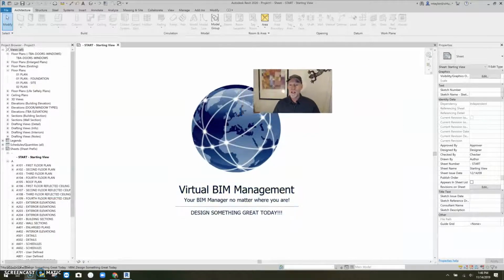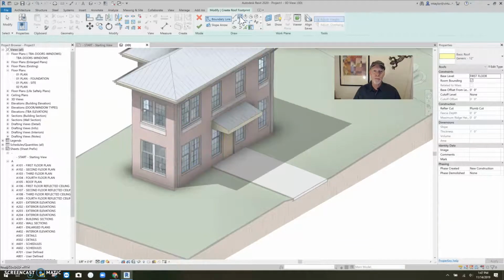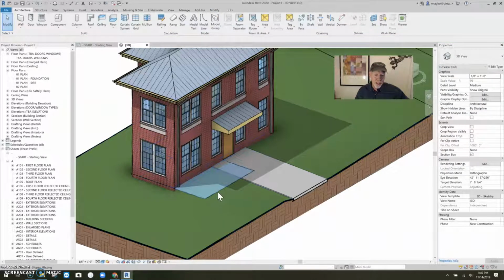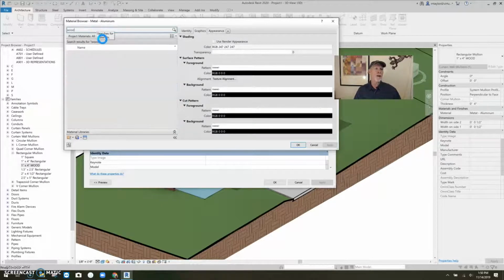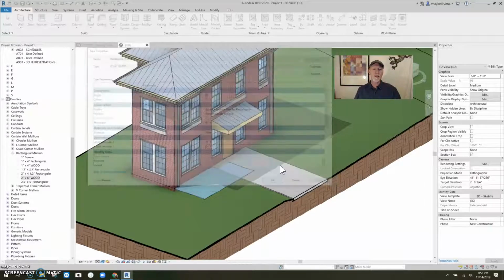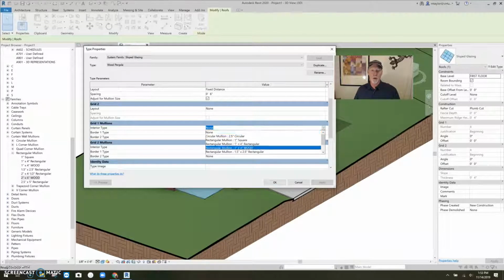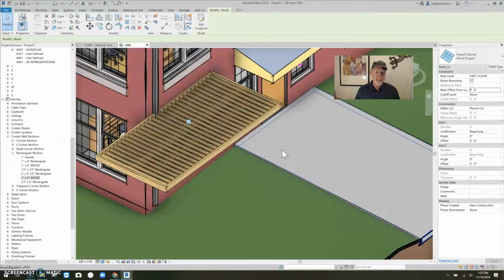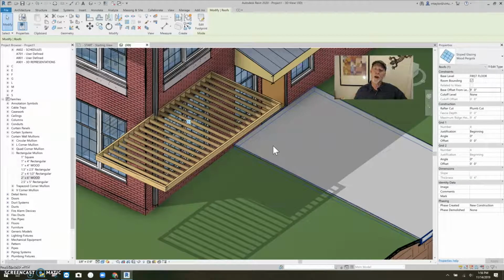Wood Slat Ceilings (or an outdoor Pergola)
Wood Slat Ceilings have come up recently as an alternative to the typical GWB and ACT ceilings. Join the craze and design something that people will talk about long after they visit your building!  This Revit Tip shows you how to create one that is simple and quick to edit to keep up with the Design Team's changes.